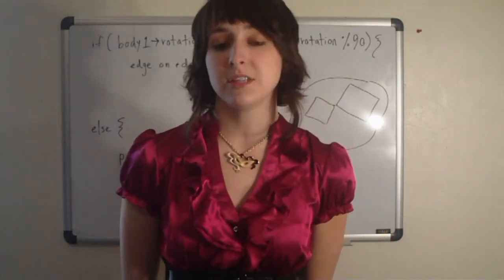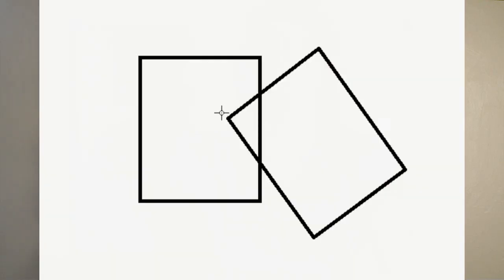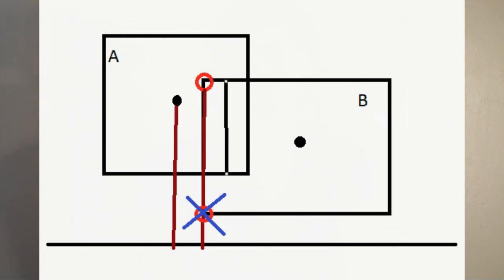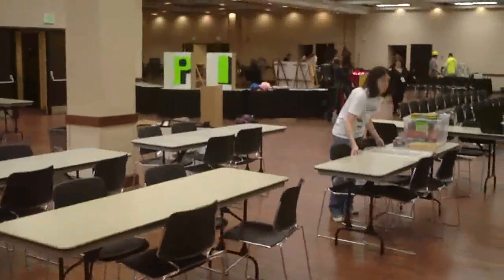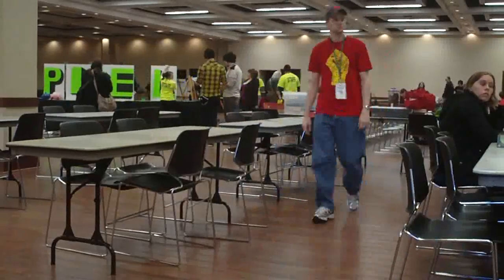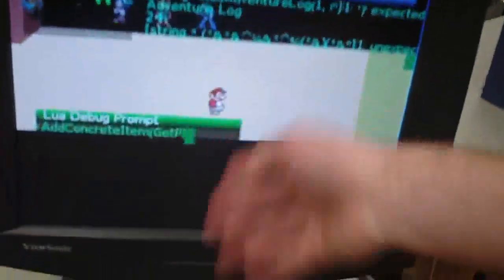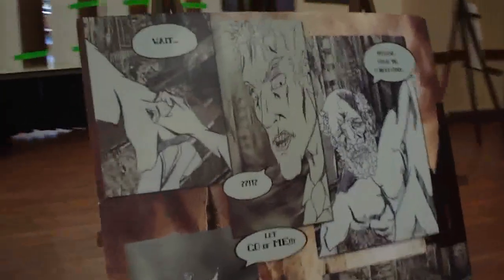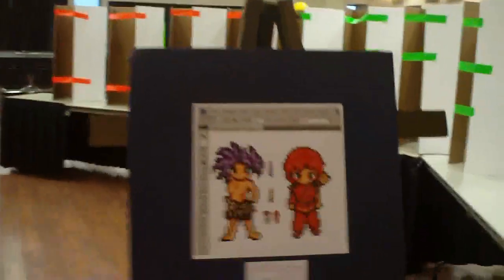Elysian Shadows Revolution: Episode 2 Part 6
Game Development Diary

So it has been 8 long months since any of you have either seen or heard from us on Youtube. Despite popular belief, this is not due to the fact that we have given up on Elysian Shadows or were ceasing development. The truth is that we have been working our asses off for 8 months, rewriting an entire engine, and doing more work in the time period than the entire Adventures in Game Development Series combined.

Elysian Shadows Revolution 1 was our experiment at trying to introduce more than just the software aspect of the game development process to the videos. In episode 2, we try to build on this idea and incorporate the entire development process. At the same time, though, we have made a conscious effort to return to our roots established in the Adventures in Game Development Series. ESRev2 has been in the making for 8 months, and tries to appeal to all audiences. Please watch with an open mind.

The engine has been rebuilt from scratch. It has officially reached the point of functionality that the previous one had and then much more. New features displayed in the video include more powerful Lua scripting possibilities and rigid body dynamics. Hopefully future episodes will be focusing more on game design aspects of programming such as the battle system.

LibGyro--our multiplatform back-end--is effectively complete. Elysian Shadows runs on the PC, Dreamcast, and PSP and will continue to do so until its release. LibGyro offers higher level C/++ engine programmers (Kendall) and Lua scripters (Peter) a complete layer of abstraction from the hardware, so that the Elysian Shadows engine may be developed independent of platform.

Yes, Marcel is back on the team. Due to the fact that he seriously rejoined about a week before this video was produced, he has nothing really to show off. He is going to be designing his own Elysian Shadows "toolkit" that will be demoed in videos to come.

Pritam and Kendall both have been contributing greatly to the artistic area. Pritam has been designing and pixeling our starting area, which is a cave and working on various characters. Kendall has been busy concepting and pixeling enemies.

Cypher--our previous sound composer--has rejoined the team. His talent was truly missed, and we have decided to join forces once again. He has since composed several of his finest tracks to date.

The Elysian Shadows team is looking to recruit new blood. We are particularly interested in the areas of pixel art and web development.

We would like to sincerely thank everybody much for the continued support and faith in our project even though you haven't seen us for all these long months. We are going to be working harder to ensure that the next video will not take this long. ;)